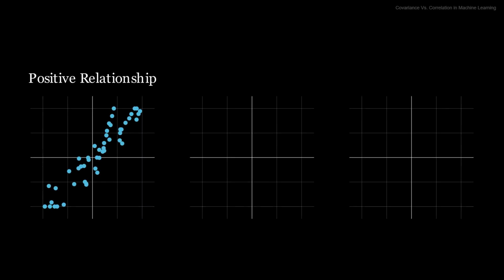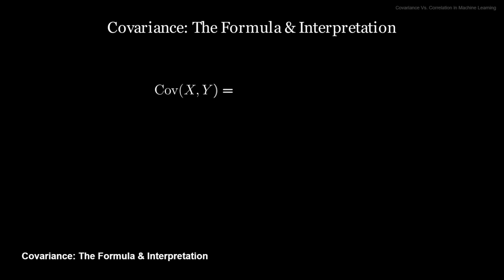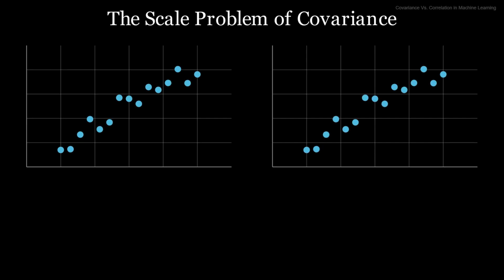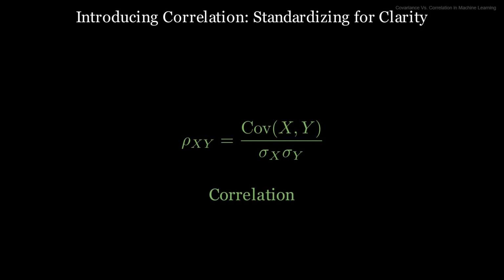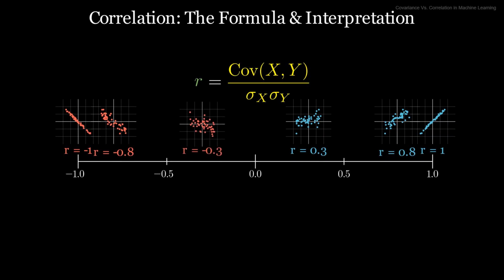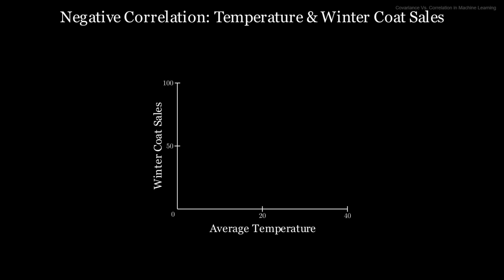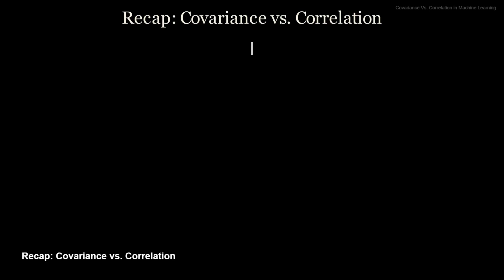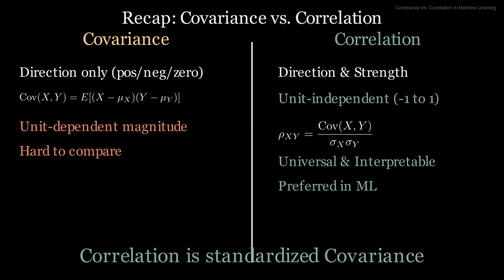Covariance in Machine Learning Explained Visually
Unlock the secrets of data relationships with this animated guide to Covariance and Correlation! Essential for anyone diving into machine learning and data science, this video breaks down how these statistical measures help us understand how variables move together.

Learn the formulas, interpret their values, and see why correlation often provides a clearer picture than covariance. We explore real-world examples to solidify your understanding, from study time and grades to ice cream sales and winter coats.

Chapters:
00:00 - The Dance of Data: Understanding Relationships
00:28 - Visualizing Relationships: Scatter Plots
00:59 - Introducing Covariance: Direction of Relationship
01:26 - Covariance: The Formula & Interpretation
02:03 - The Scale Problem of Covariance
02:34 - Introducing Correlation: Standardizing for Clarity
03:00 - Correlation: The Formula & Interpretation
03:41 - Real-Life Example: Study Time & Grades (Positive Correlation)
04:11 - Real-Life Example: Ice Cream Sales & Winter Coats (Negative Correlation)
04:41 - Real-Life Example: Shoe Size & IQ (No Correlation)
05:08 - Recap: Covariance vs. Correlation